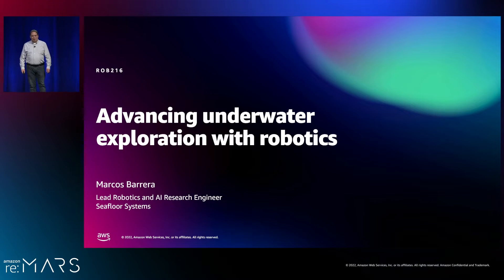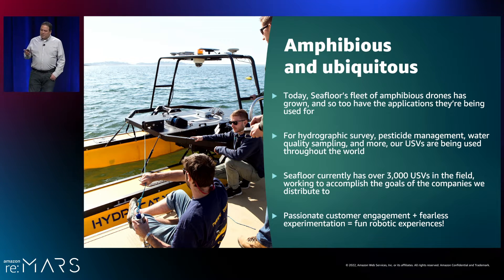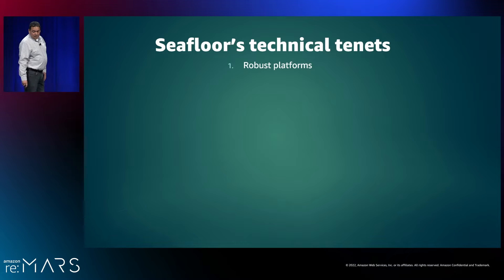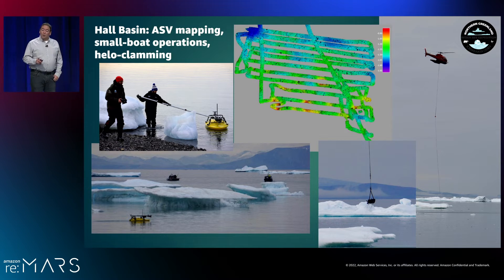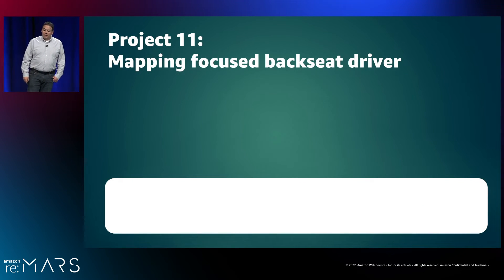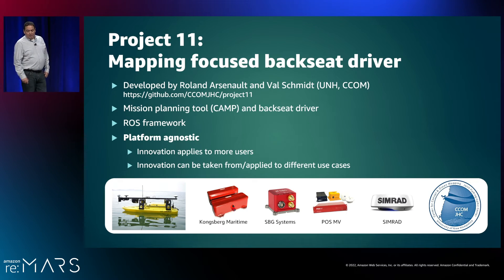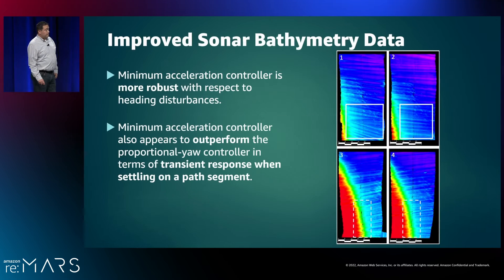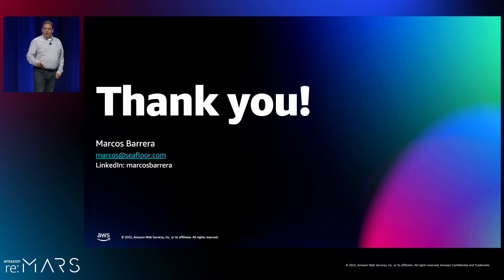Amazon re:MARS 2022 - Advancing underwater exploration with robotics (ROB216)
Seafloor Systems is reinventing how hydrographers learn about bodies of water. Hydrographic research is used to create nautical charts that help people navigate oceans, lakes, and rivers. Today, many bodies of water are uncharted, and it can be difficult and dangerous for people to collect data. In this session, learn how Seafloor’s fleet of more than 3,000 autonomous robots is helping scale underwater exploration and make new discoveries. Join to hear Seafloor explain how they built robots with the mission of making robotics more accessible to researchers, and hear about the scientific advancements made possible by Seafloor’s robots.